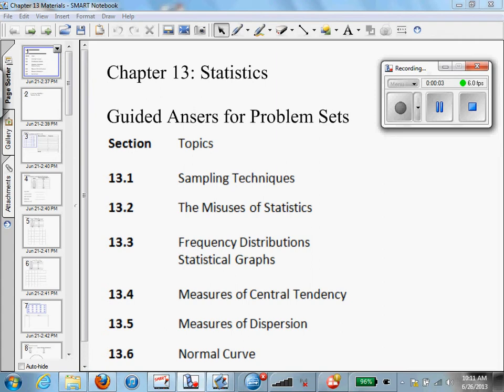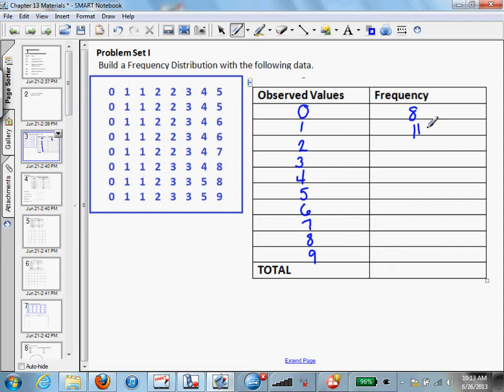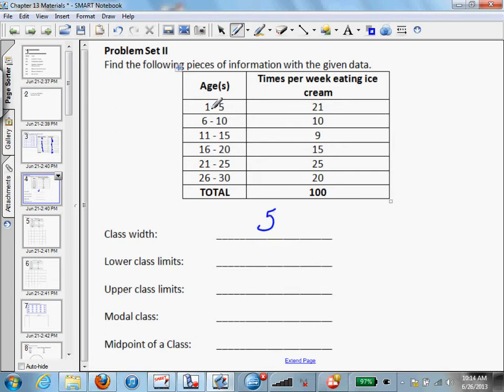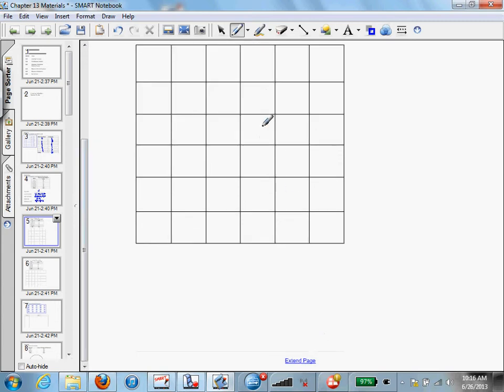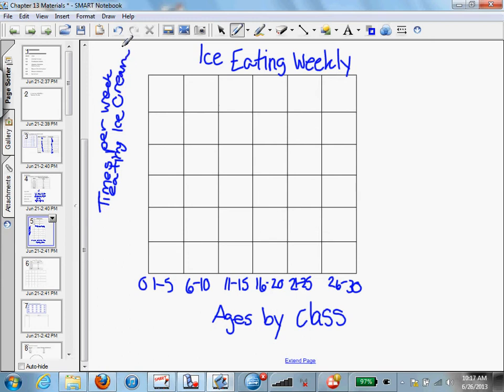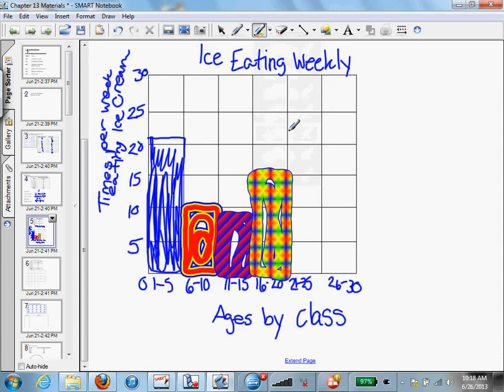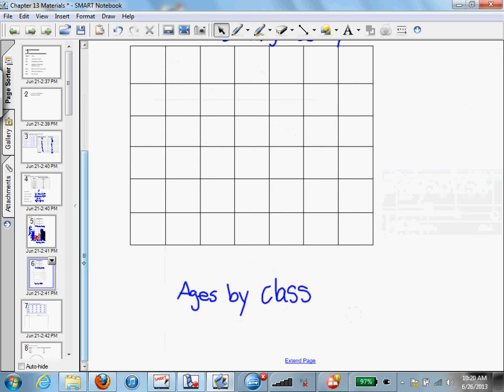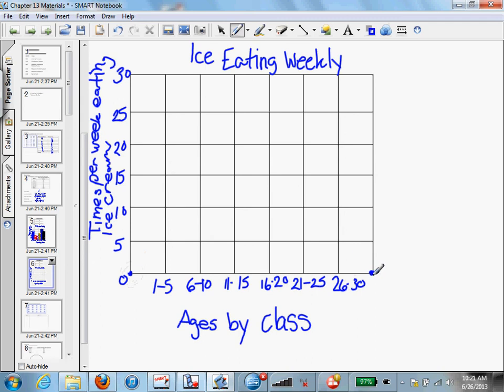MAT 110 13.3 Part 1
Frequency Distributions and Statistical Graphs